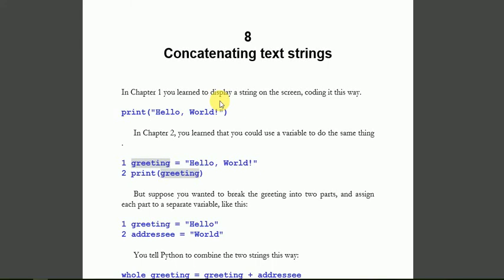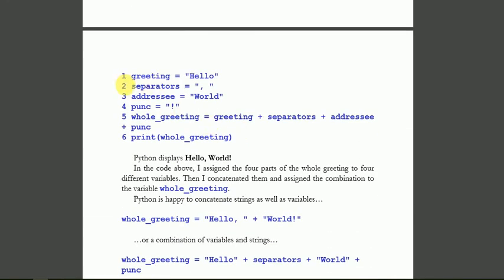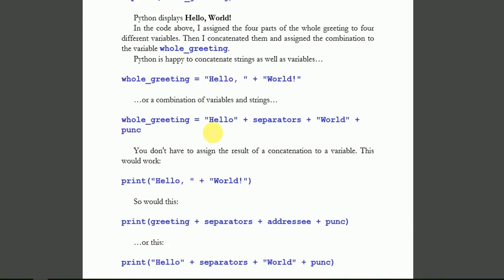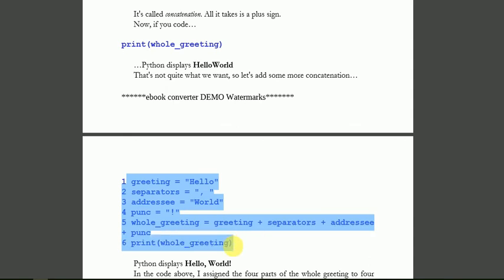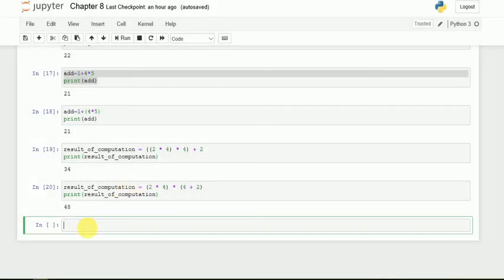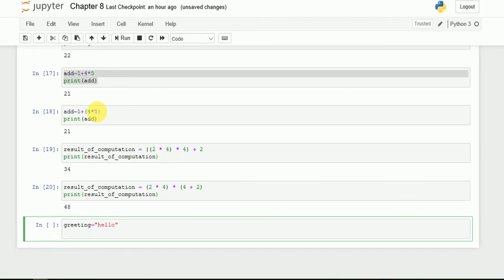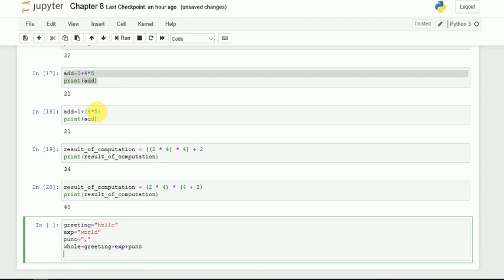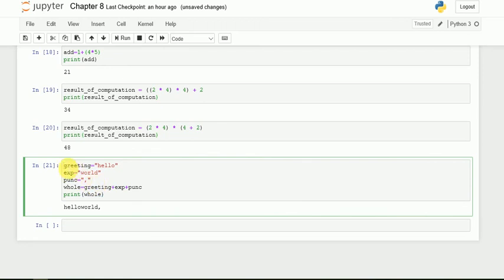Chapter 8 concatenation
Chapter 4 Math Expression, familiar expressions